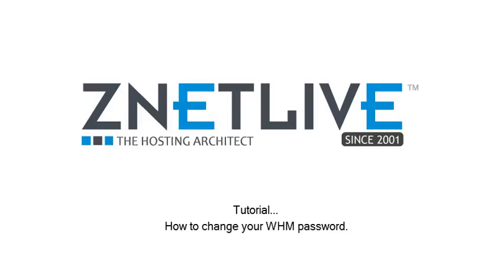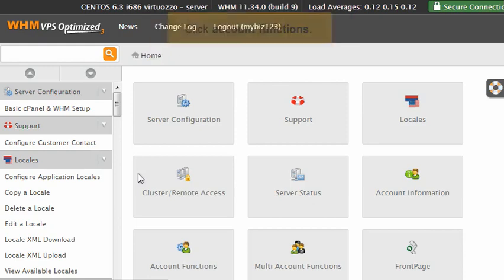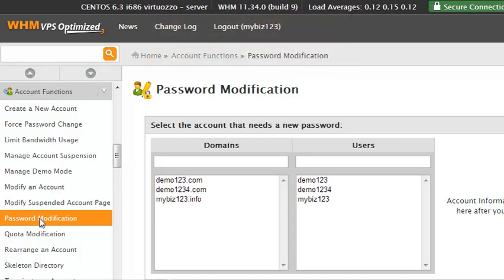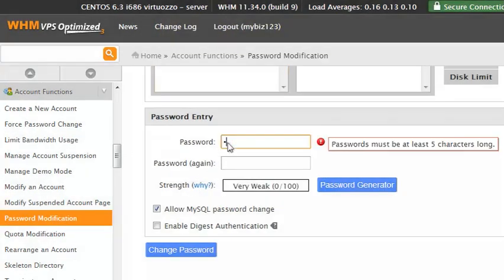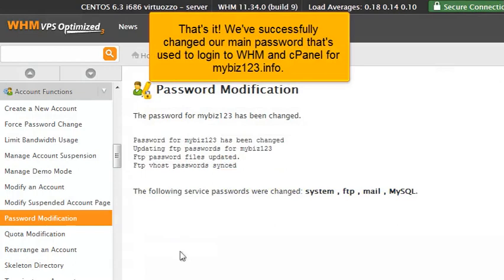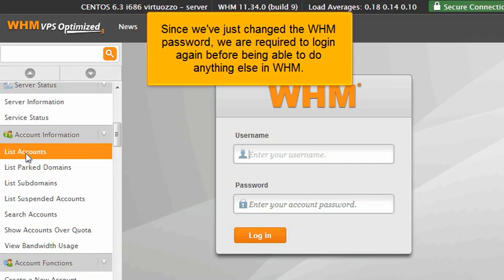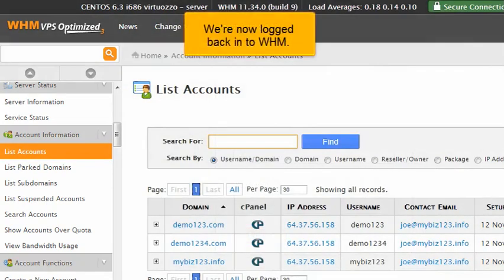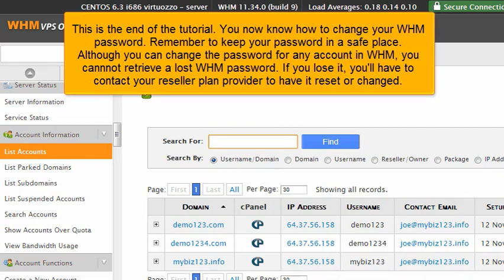How to change your WHM password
This video tutorial will show you how can you change your WHM password.